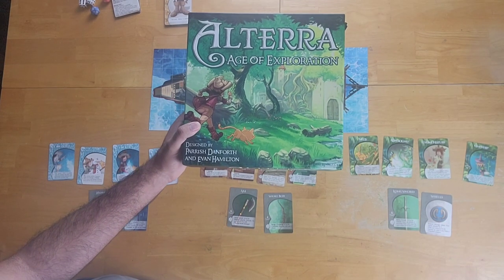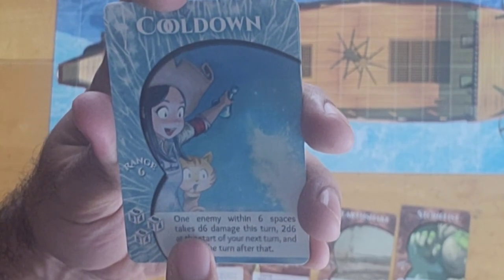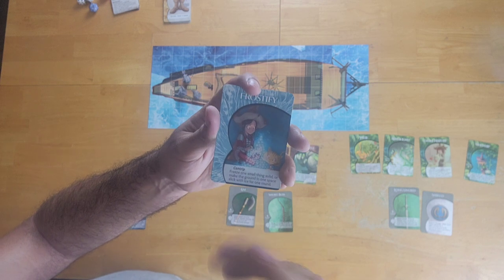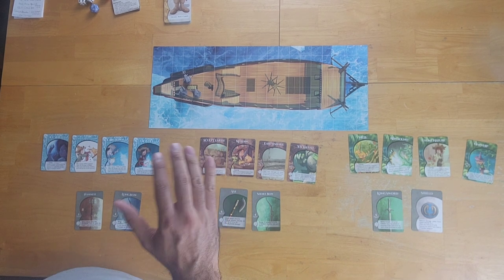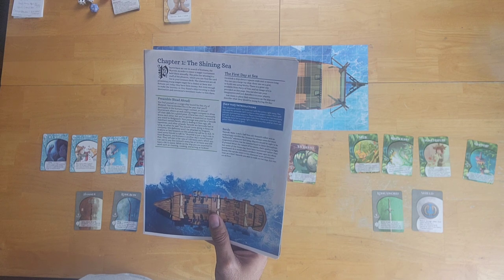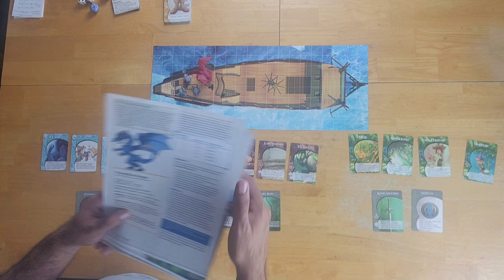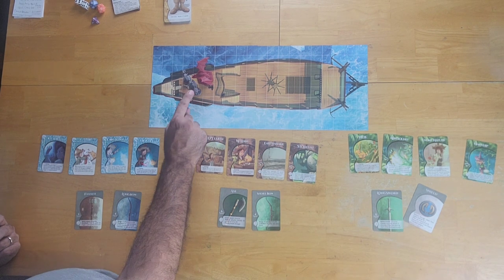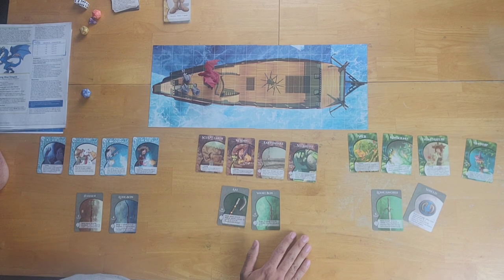Alterra: Age of Exploration Playthrough and Review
In this video I play through and review Alterra: Age of Exploration.  This is a Tabletop Roleplaying Game that takes place in a fantastical setting.  I detail some of the unique characteristics and innovations of the games and share my opinion about the game overall.

2020 The Game an exhilarating board game based on the challenges we all faced throughout the year 2020. Check them out at